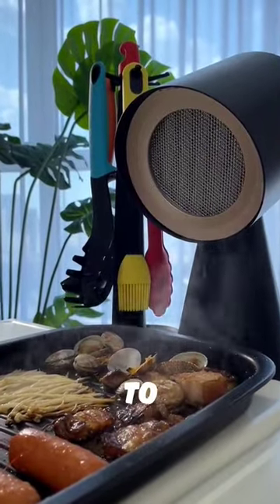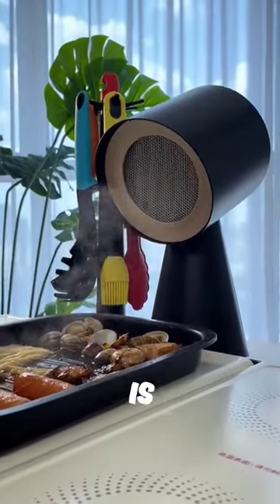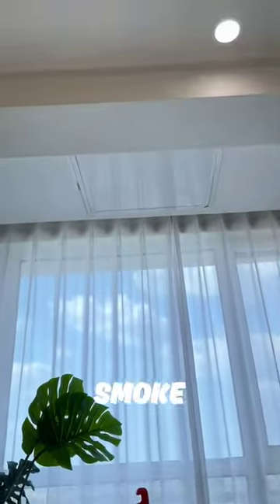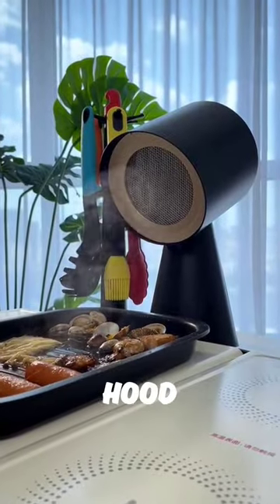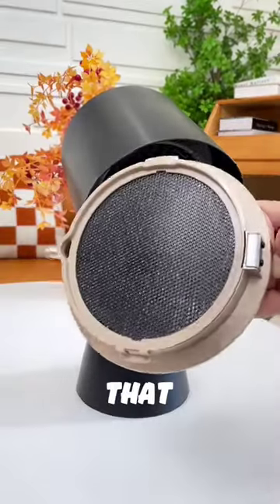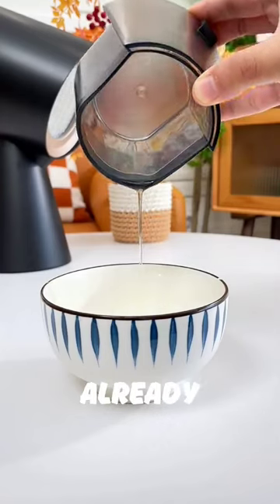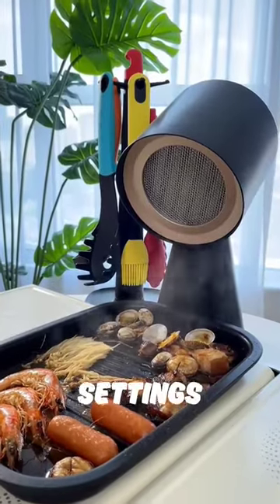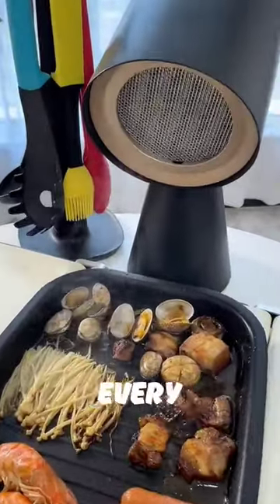Desktop range hood